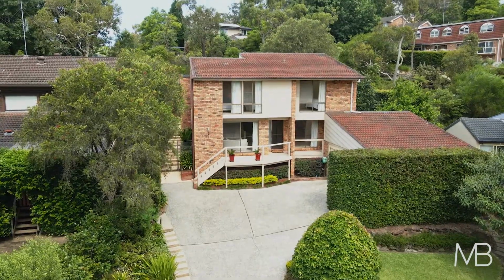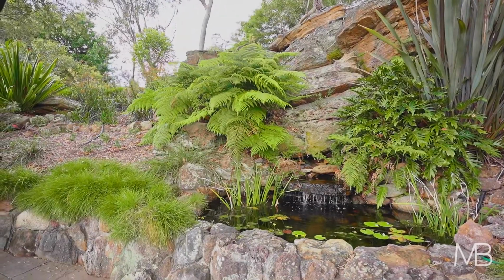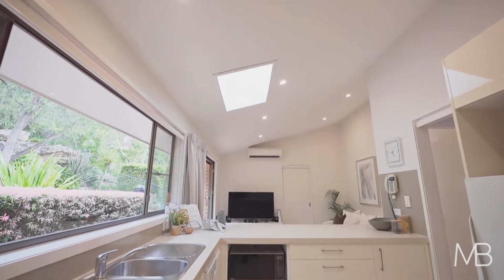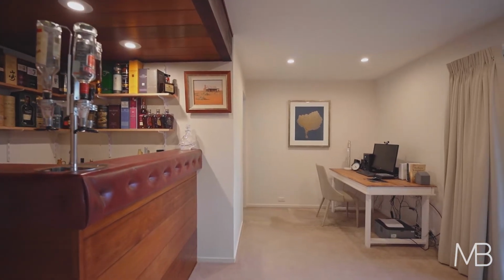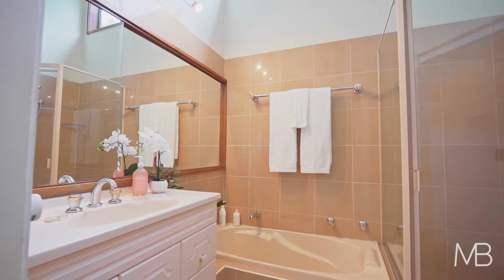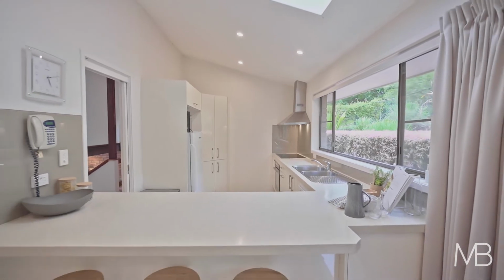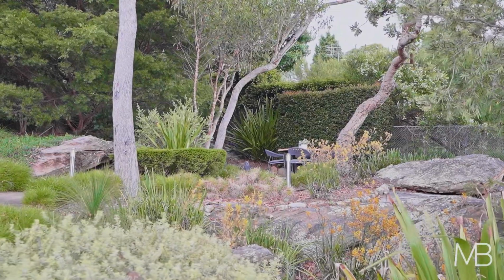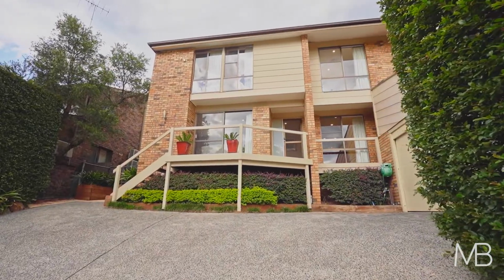For Sale | 55 Curtin Avenue North Wahroonga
Enjoying a tranquil connection to a magnificently landscaped garden with treetop valley views, this split-level family haven is set in a popular family location.